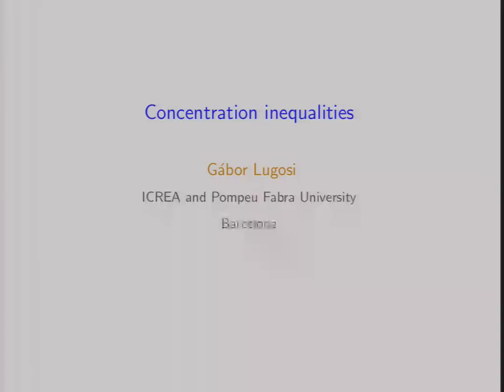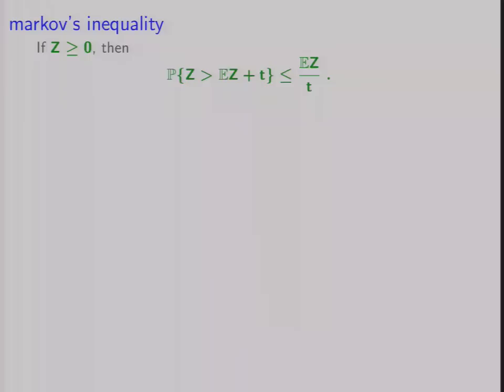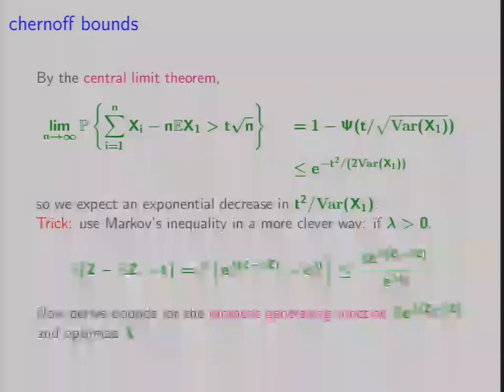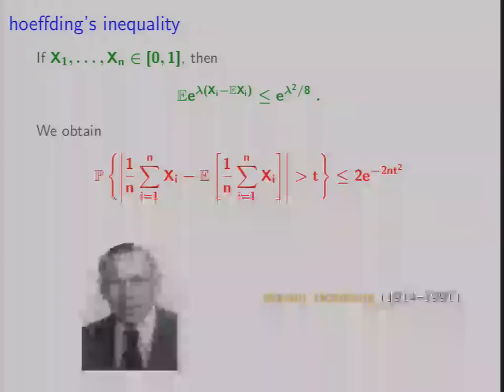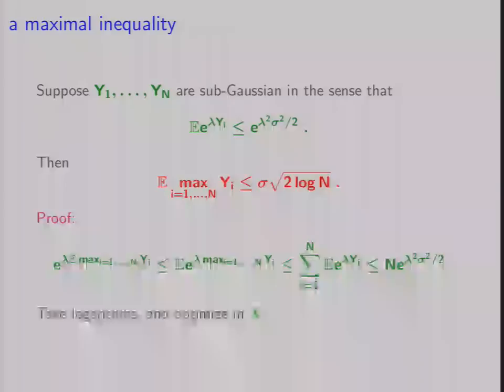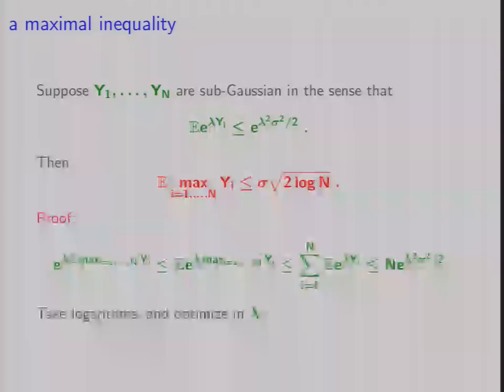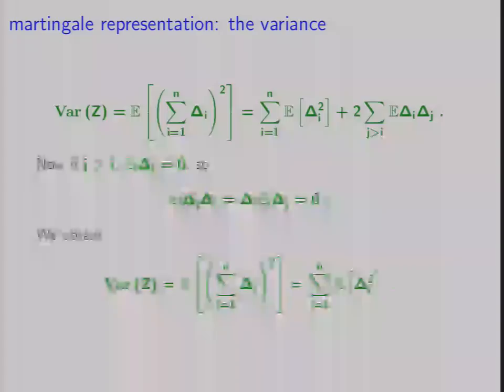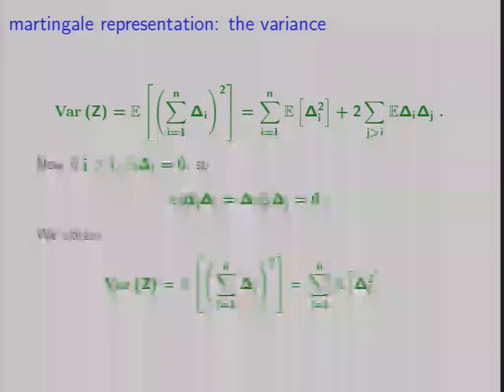MLSS 2012: G. Lugosi - Session 1: Concentration Inequalities in Machine Learning (Part 1)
Machine Learning Summer School 2012:
Session 1: Concentration Inequalities in Machine Learning (Part 1) - Gabor Lugosi (Universitat Pompeu Fabra)